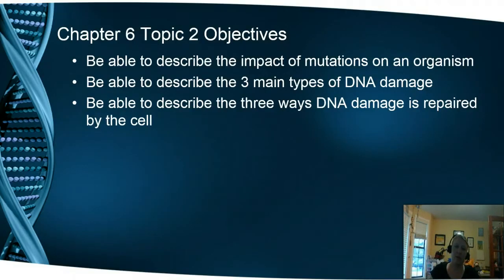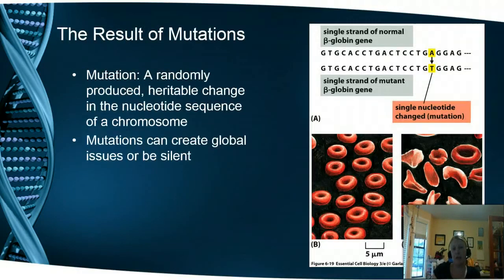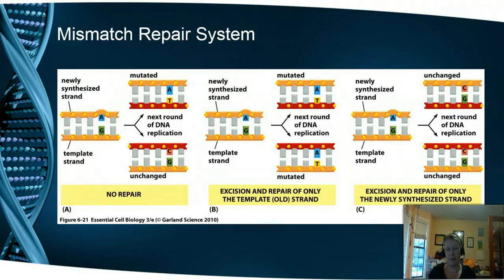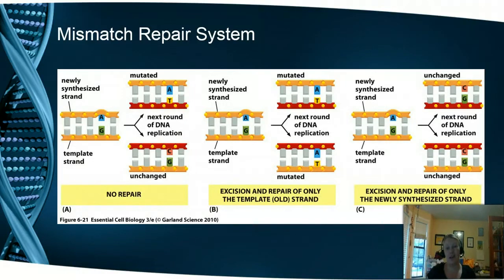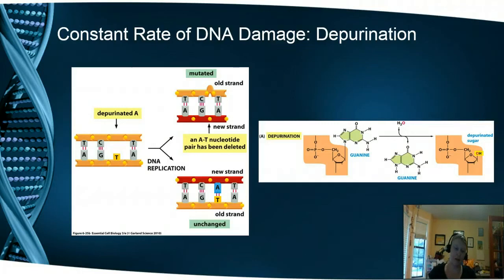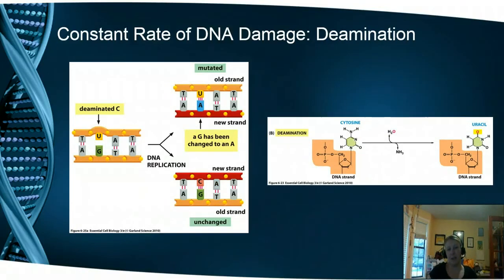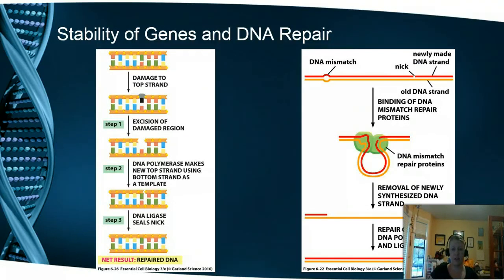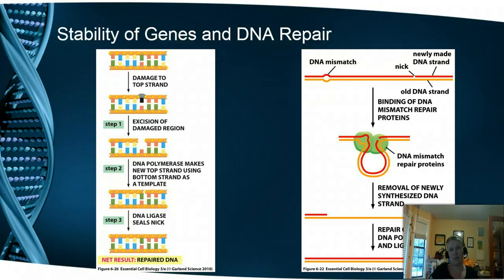B204: Chapter 6 Part 2 FA16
DNA repair